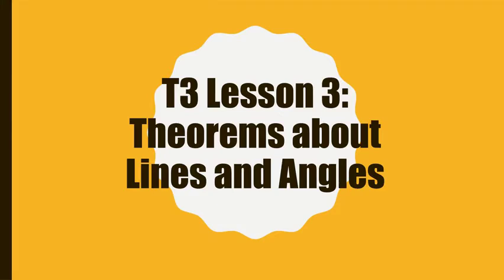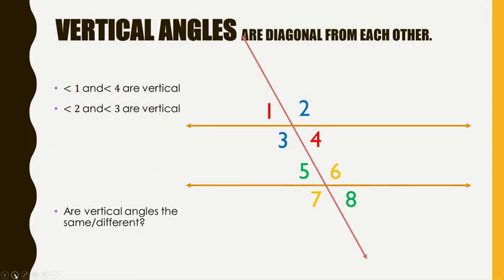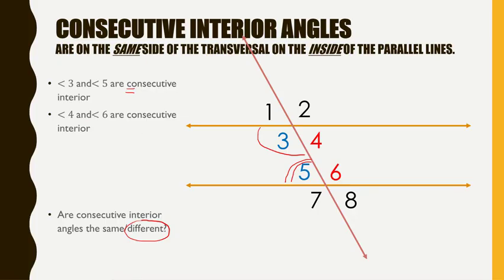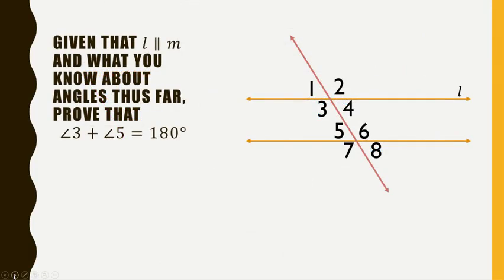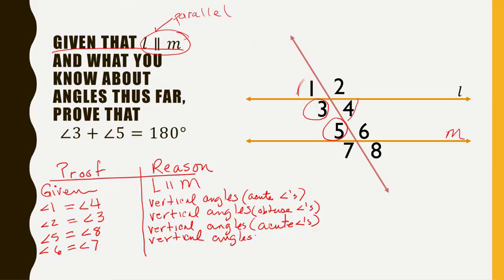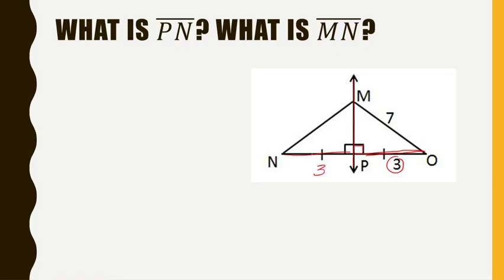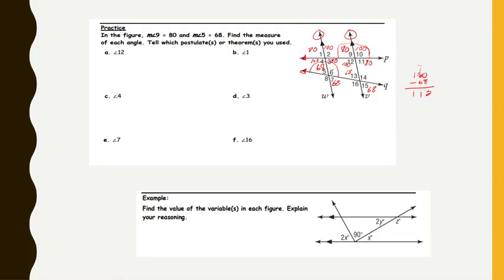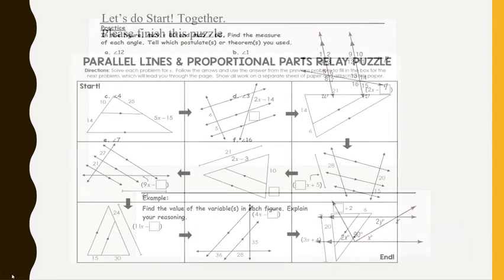T3 Lesson 3 25-26